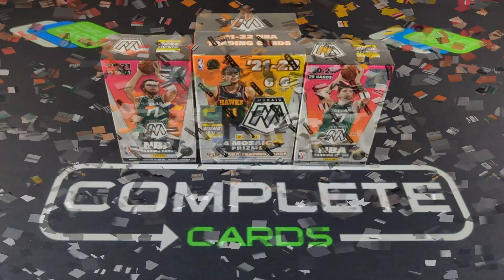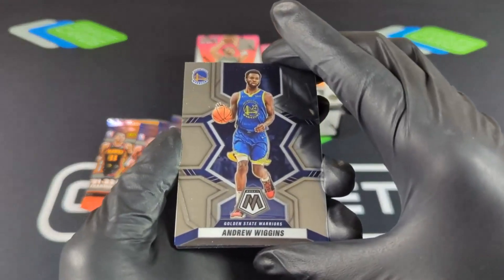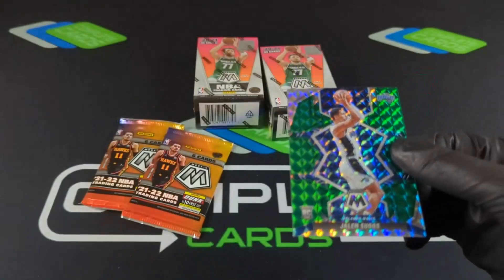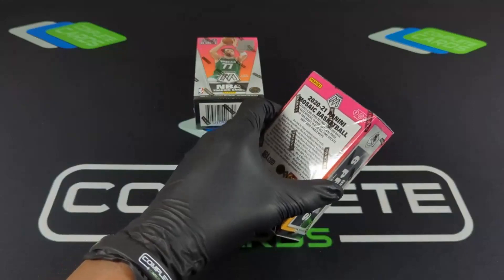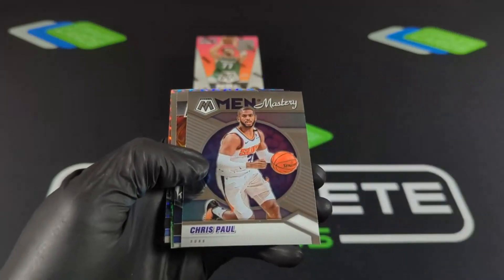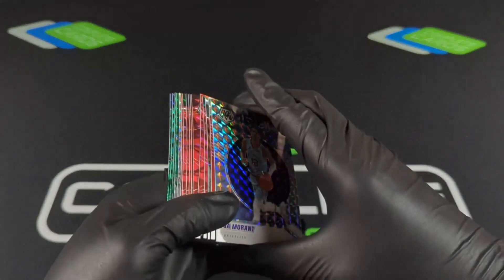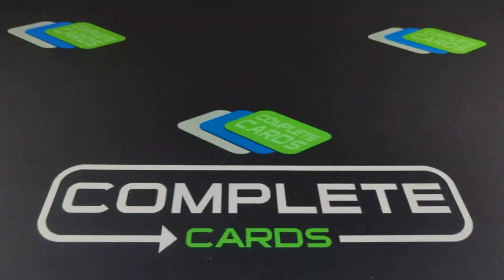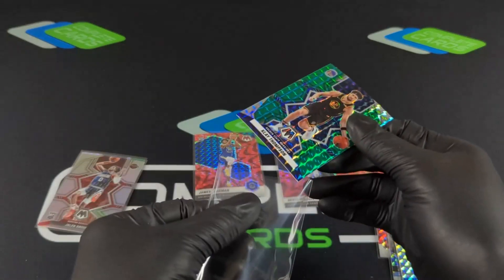2021-22 Panini Mosaic Basketball Blaster Box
Opening up 2021-22 Panini Mosaic Basketball Blaster Box
2020-21 Panini Mosaic Basketball Cereal Box
Mosaic Reactive Red
Mosaic Reactive Green
Silvers and Mosaics is the chase.
Orange Flourescent #/25
Stained Glass !!

CCGOAL10

2021-22 Panini Mosaic Basketball